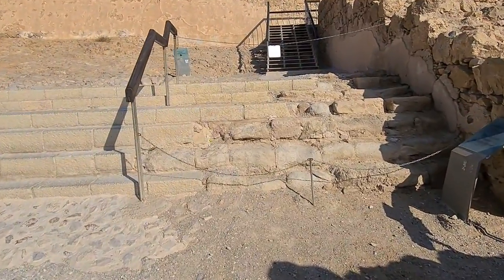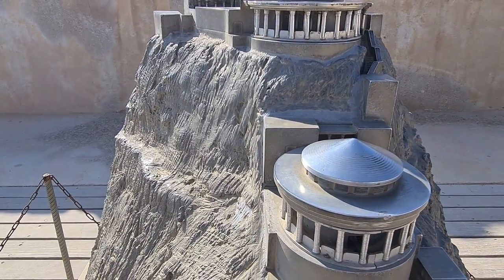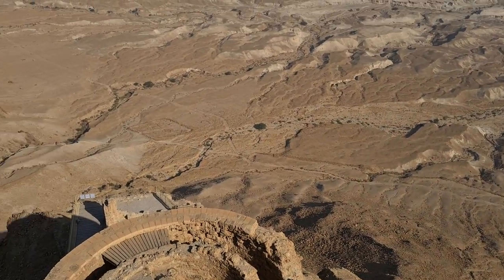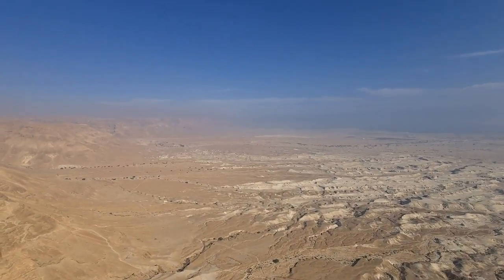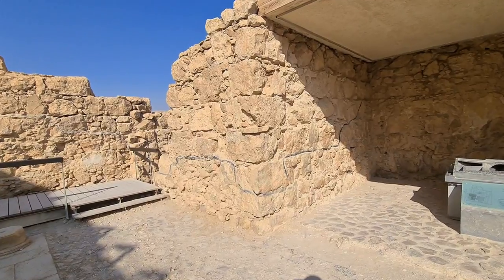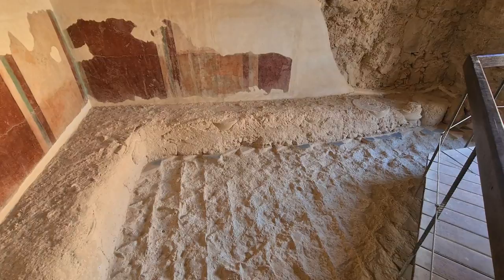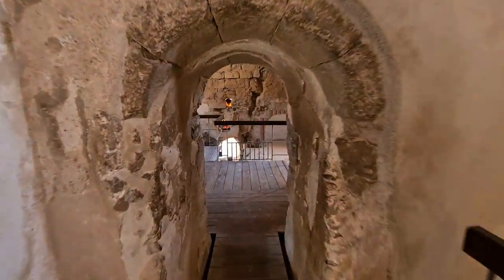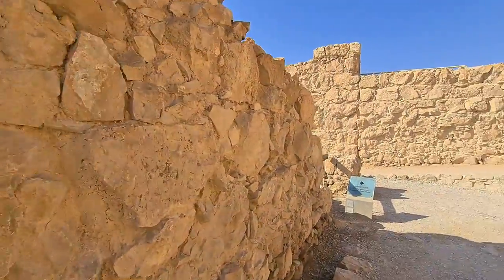King Herod's northern palace in Masada is built on a cliff -an ingenious idea or a paranoid thought?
Information about the Masada of King Herod itself will be provided after this announcement.

Unfortunately, I have not been able to work as a tour guide as from Feb 2020

Zahi Shaked

Masada is not only important because it is a UNESCO World Heritage Site or an ancient fortress occupying a breathtaking, strategic location high on a flat plateau above the Dead Sea, but because of its symbolic importance of determination and heroism which continues to this day with many Israeli soldiers sworn in here.

This mountain is one of the greatest archaeological sites in Israel and, perhaps, across the world. Its dramatic ascent can now be made by cable car, but the drama and imagery that this site portrays is no less powerful than it ever was. Many people opt to join a Masada tour, enjoying a guide who will bring the site to life.

HISTORY OF MASADA
The fortress was built in the year 30 BCE by King Herod, whose architectural feats have left their mark throughout the country. At the beginning of the great revolt against Rome in the year 68 CE, the site was conquered by a group of Jewish zealots, and Masada became their last stronghold.

In the year 72, the Romans besieged Masada and succeeded in reaching the steep fortress after constructing a huge earthen ramp on its western side. In the year 73, the 960 Jewish zealots living at the top chose to commit suicide rather than to fall into the hands of the Romans alive. Their deeds left behind a saga of courage, heroism, and martyrdom.

The remains of the fortress are well-preserved and have been reconstructed in an effort to pay homage to the site and its heroic inhabitants. The most impressive structure remaining is King Herod’s northern palace, built on three rock terraces overlooking the gorge below.

Near the palace is a large Roman-style bathhouse with a colorful mosaic floor and walls decorated with murals. Many other buildings at the site – such as the luxurious western palace, the mikveh (Jewish ritual bath), storerooms, watchtowers, and synagogue relate the history of Masada, especially when viewed with artifacts such as storage containers, decorated pottery, scrolls, and coins.

The beautiful embossments and murals that were discovered on the walls of buildings on the site were restored by Italian experts to preserve them for years to come. This is the largest and most complete Roman siege camp that remains today.

CLIMBING MASADA
Masada
Masada is extremely high, and can be ascended on foot by the winding “snake path” or by a cable car that runs from the tourist center at the foot of the mountain to the top. The tourist center also features a movie about the story of Masada, a model of the site, and an exhibit of the archeological findings.

Many like to climb Masada at sunrise, which has become something of a tradition, with the spectacular view of the Moab Mountains and the Dead Sea. For those seeking a unique and memorable experience atop Masada, check out our Masada Sunrise Yoga, Ein Gedi Oasis, and Dead Sea Wellness Experience Tour.